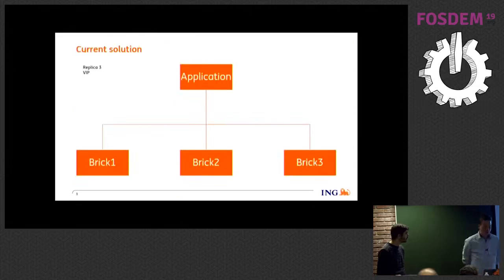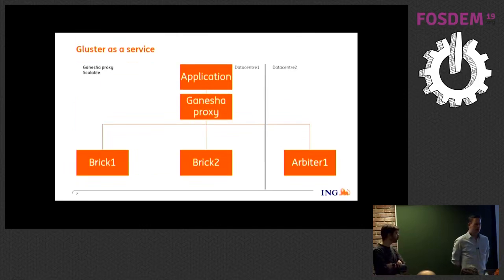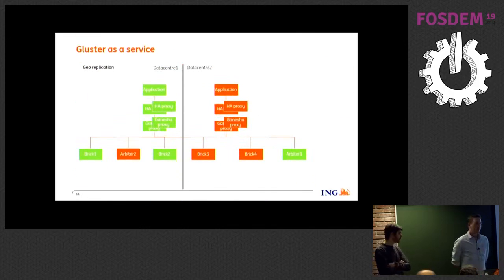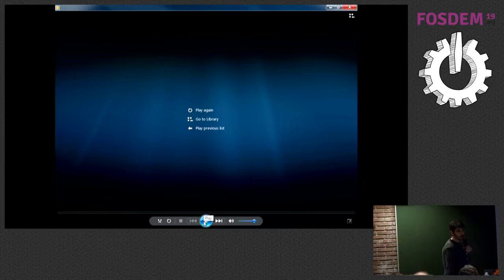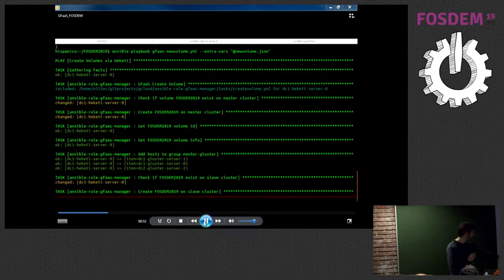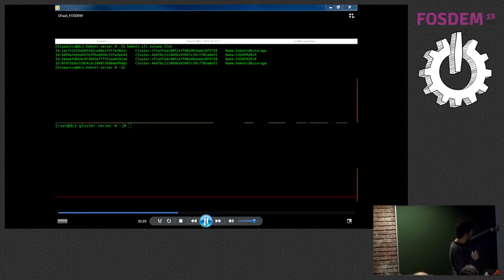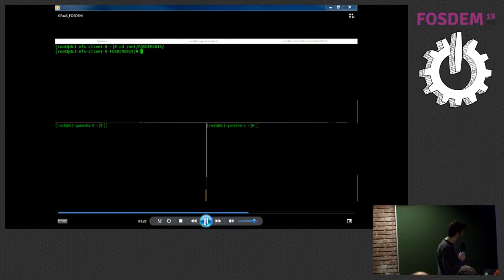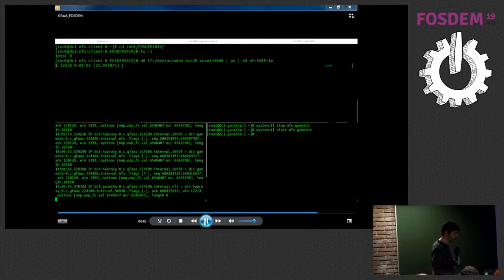How we use Gluster offering Gluster as a service